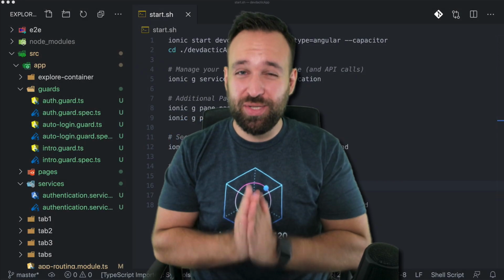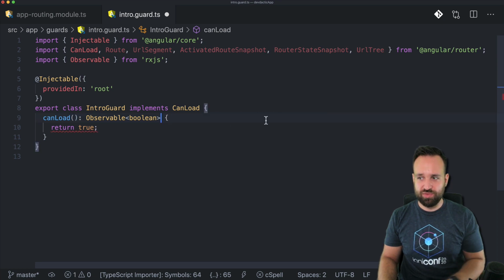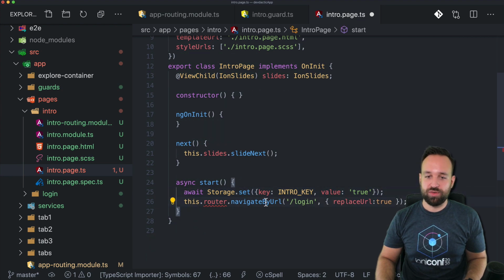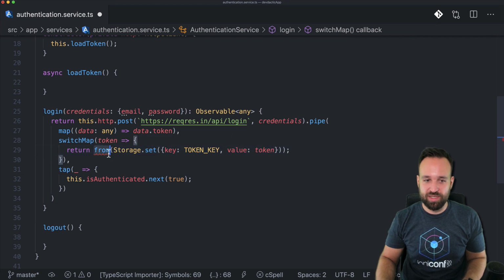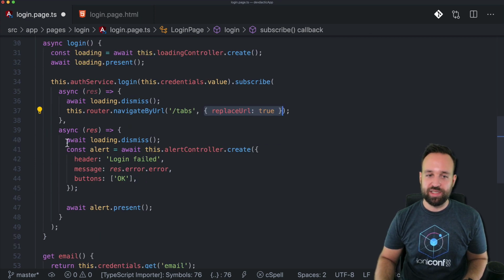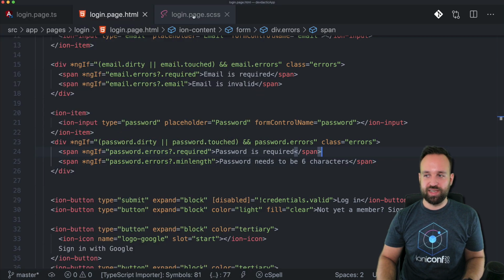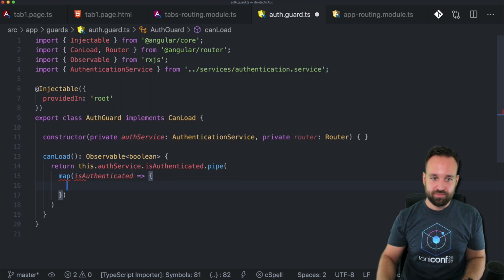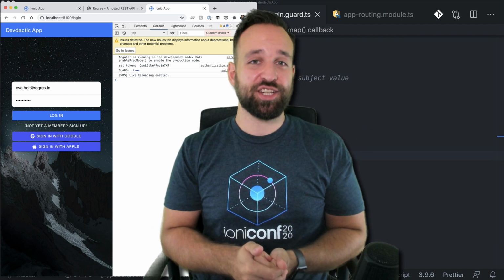Ionic 5 App Navigation with Login, Guards & Tabs Area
Learn to build a full Ionic 5 starter template with login page, introduction, authentication guards and more additional functionalities!